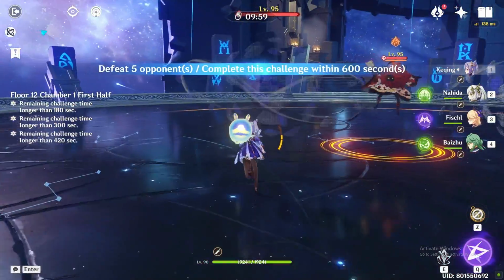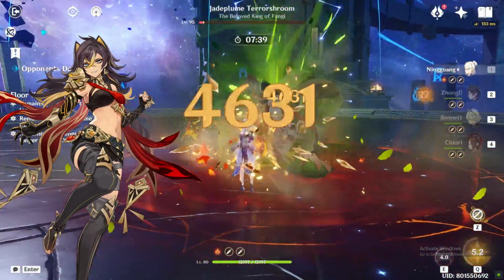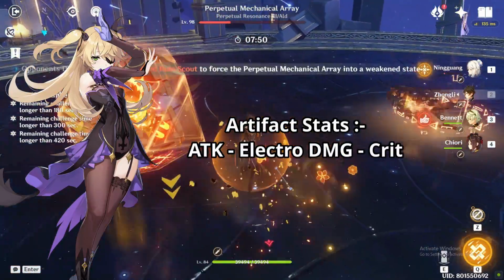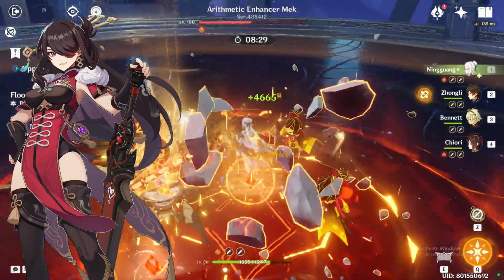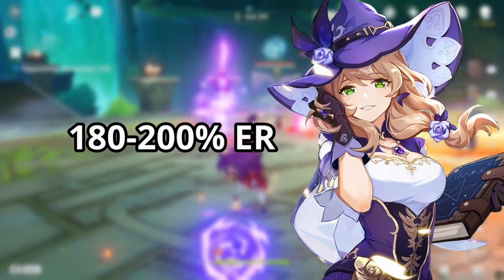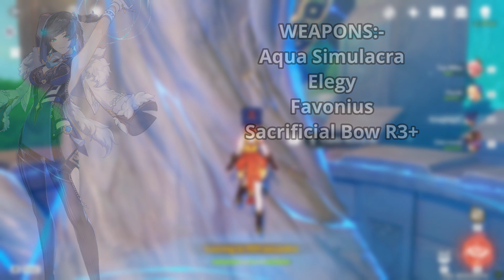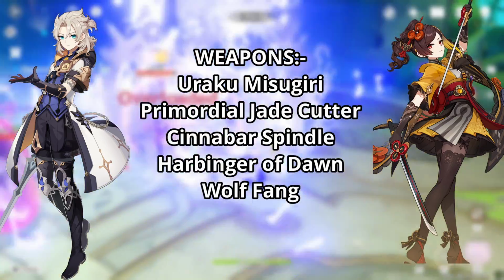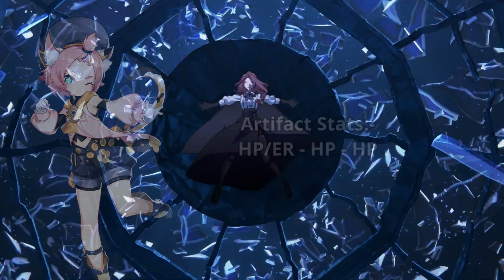Best Arlecchino Supports & Their Builds! Genshin impact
This video mentions the builds of all the best support characters of Arlecchino which includes their weapons, artifact sets, artifact stats, ER needs and many more!

Timestamps:-
00:00 intro
00:28 Pyro supports
04:33 Electro Supports
10:05 Hydro Supports
12:05 Anemo Supports
13:15 Geo Supports
15:27 Other Supports